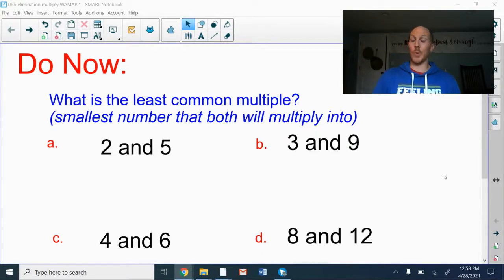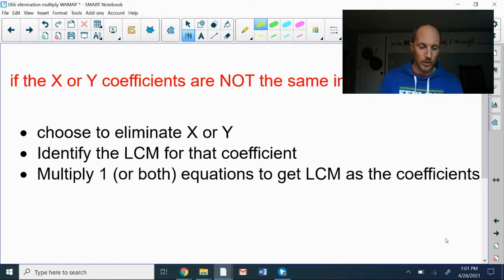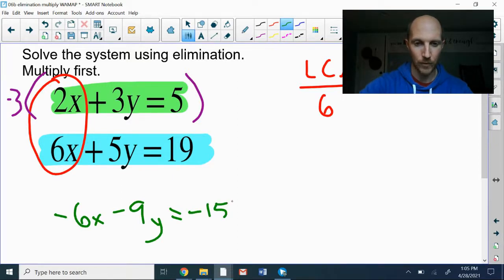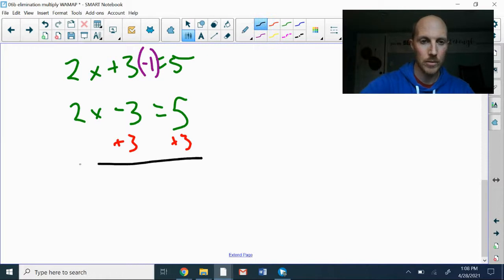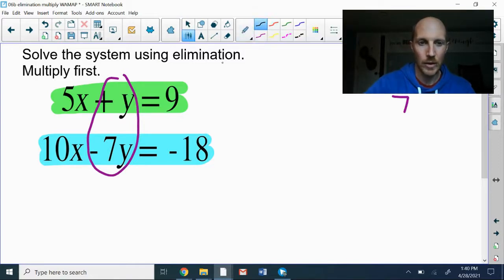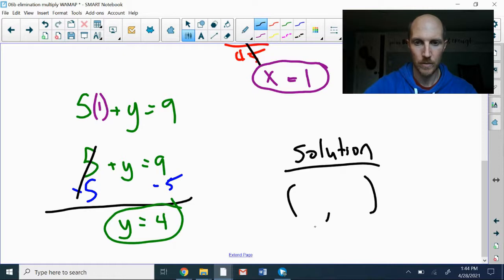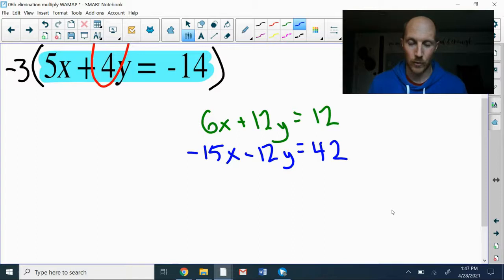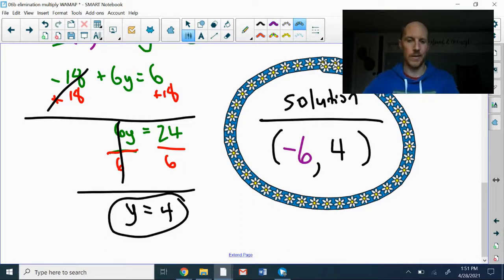Solve by Elimination (multiply)